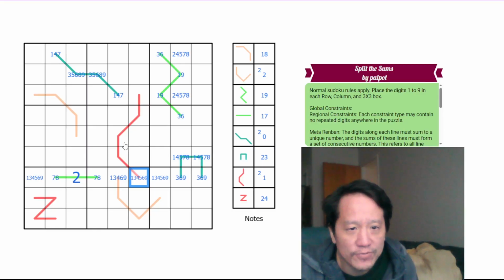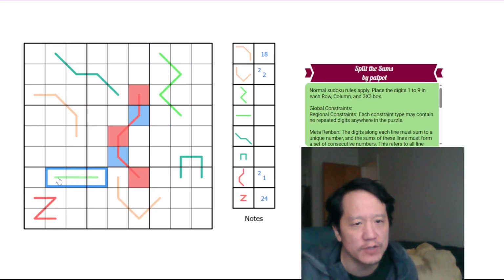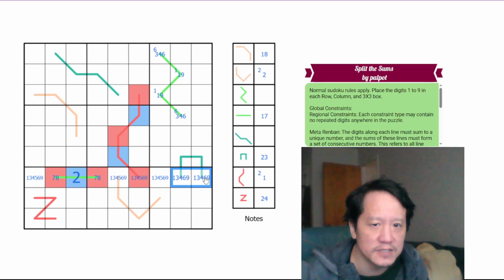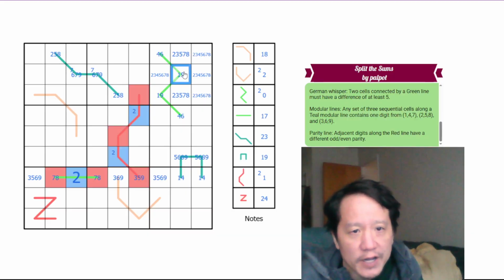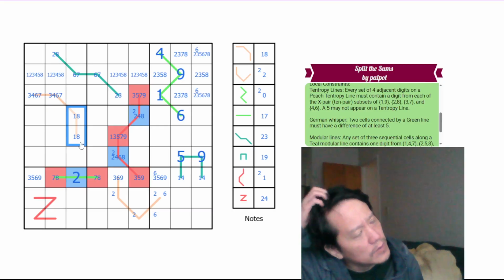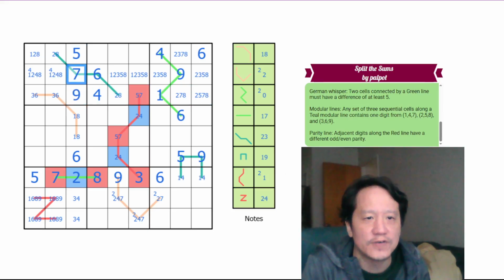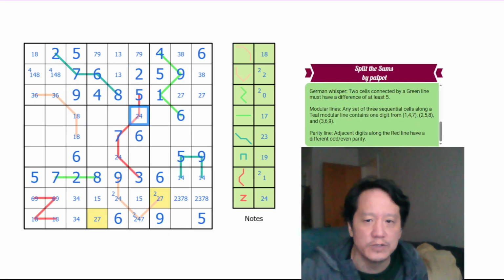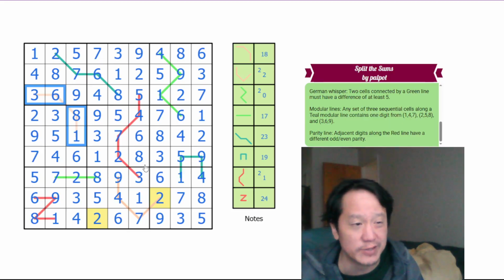Frank Puzzles About Split the Sums pt 2 | Very Hard Variant Sudoku